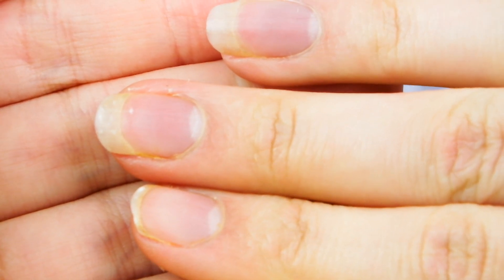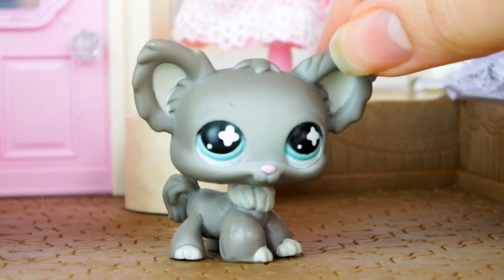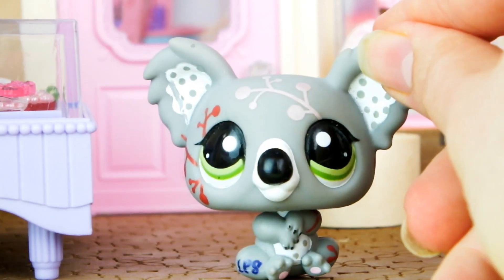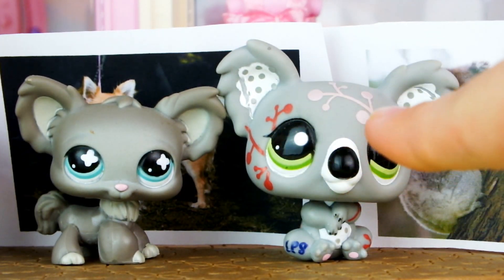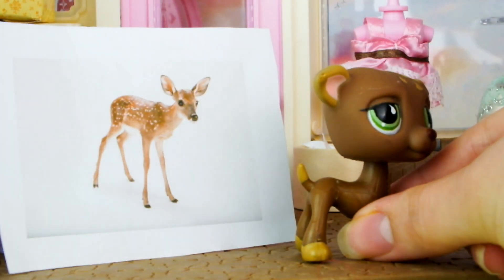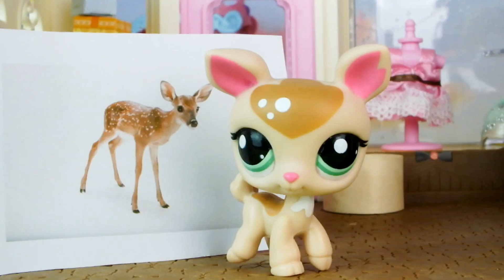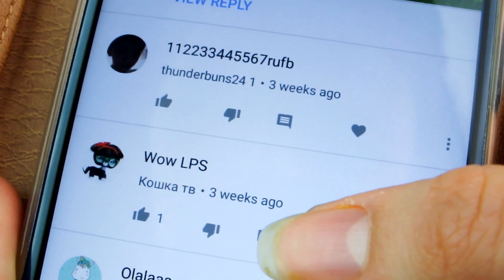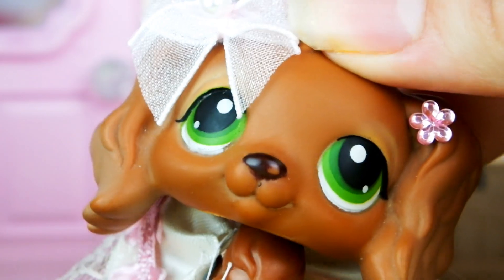LPS You're WRONG About! Littlest Pet Shop Rant & Hate Comments | MLP Fever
LPS rant about the stupid comments I get.

Cleo x

LINKS:
Etsy Store